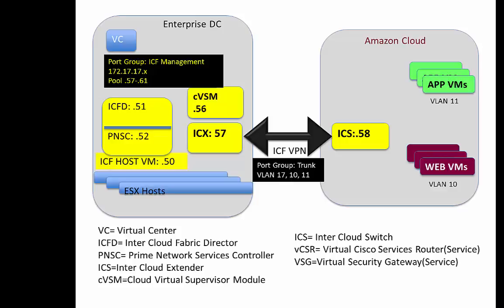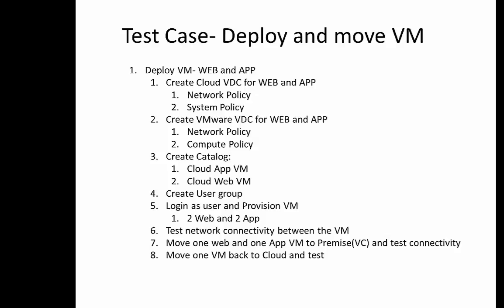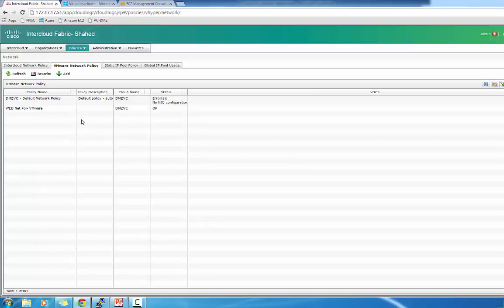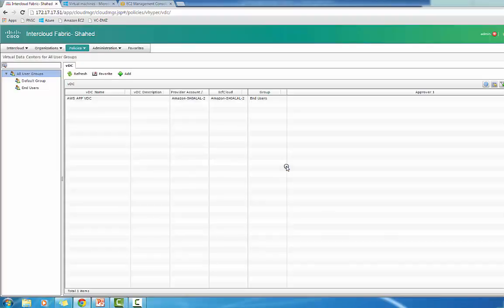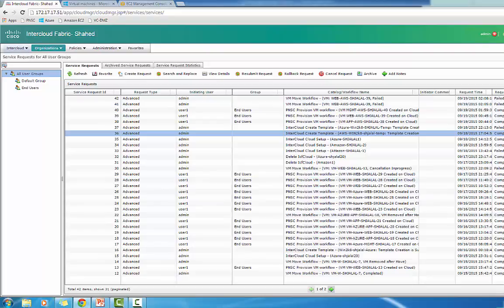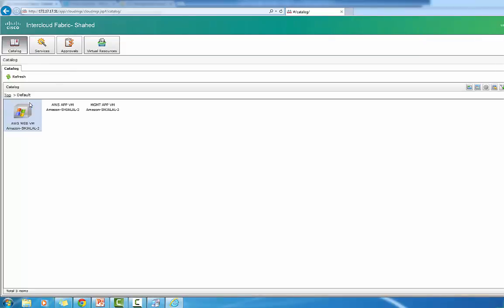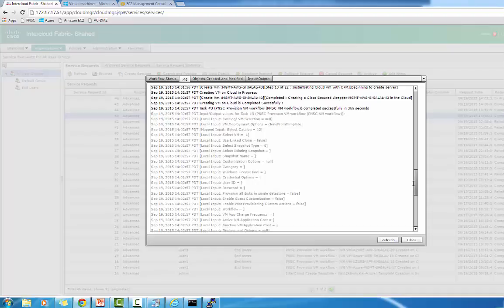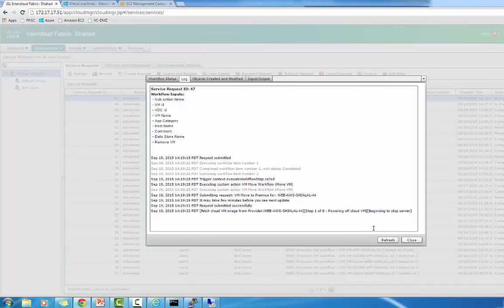Cisco ICF Part 3 - VM Deploy in AWS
Deploy VM in AWS through Cisco ICF, maintaining local VM configuration.